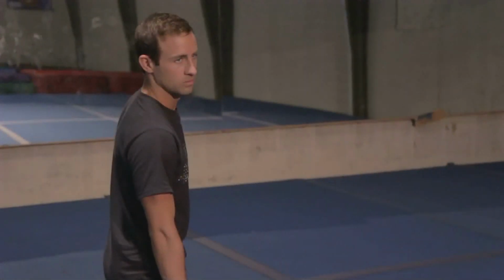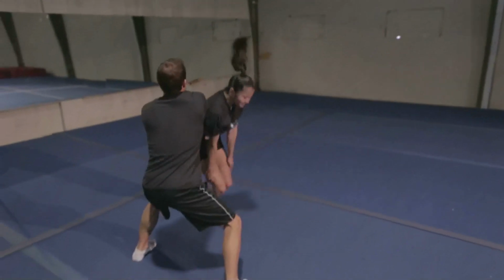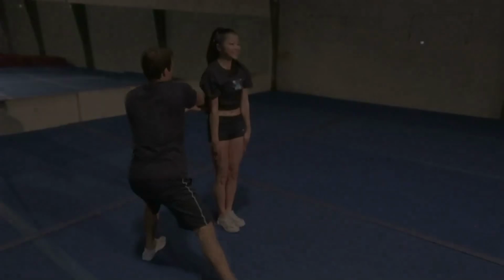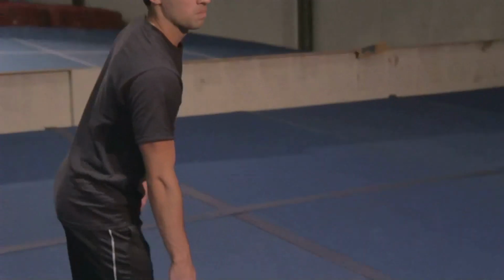Layout (Spot)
We have provided a basic tutorial demonstrating how to properly spot a Layout. Our main goal is to help athletes achieve their goals by attaining the current skills they are working on no matter if we teach them or not.

Therefore, we welcome any suggestions and opinions of other skilled professionals in order to help achieve our mission!